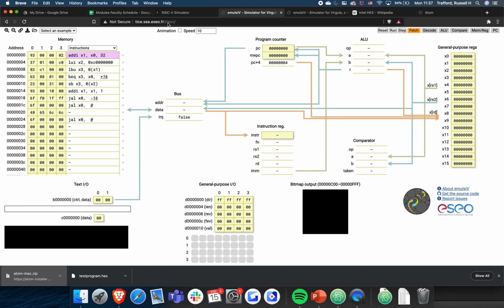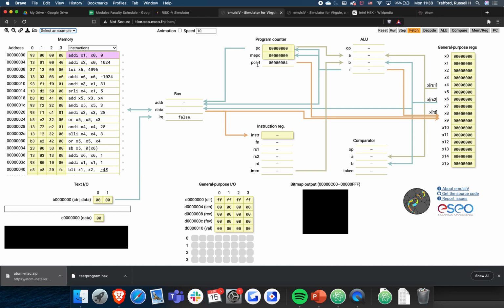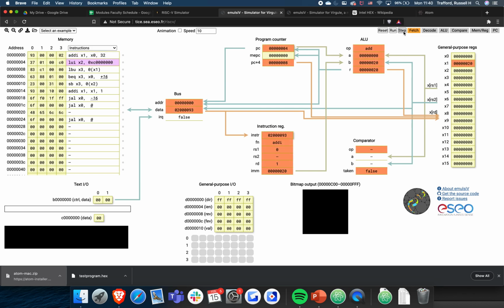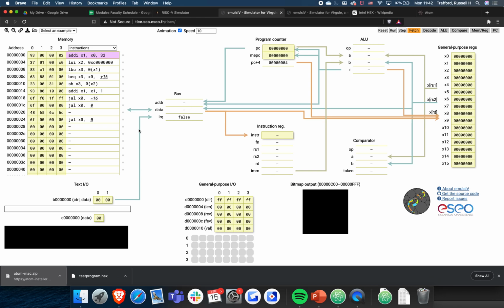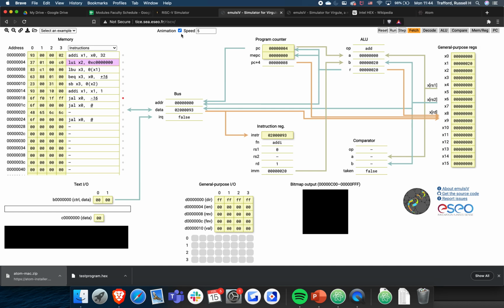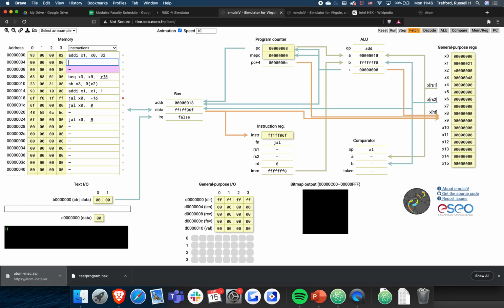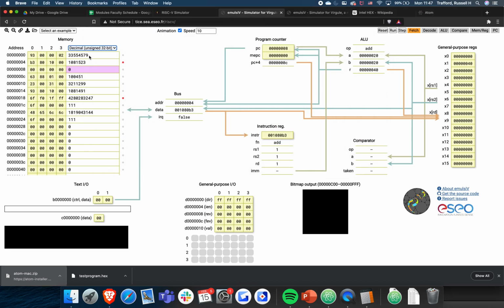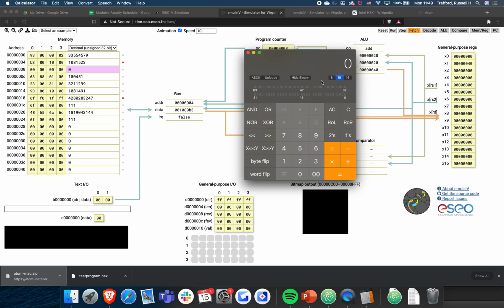Comp Arch S21 - emulsiV Tutorial